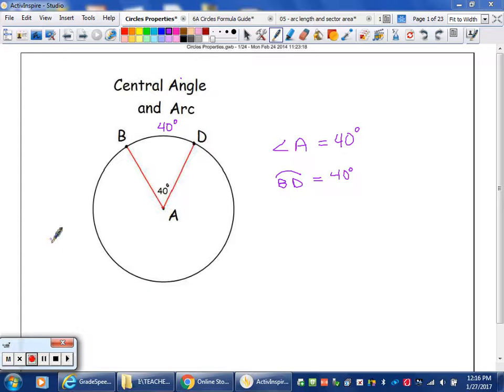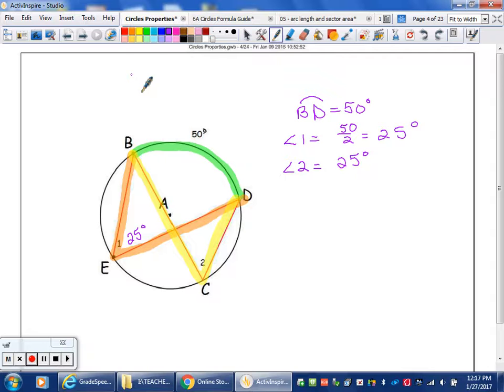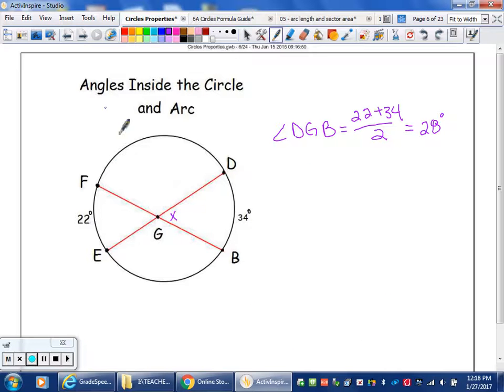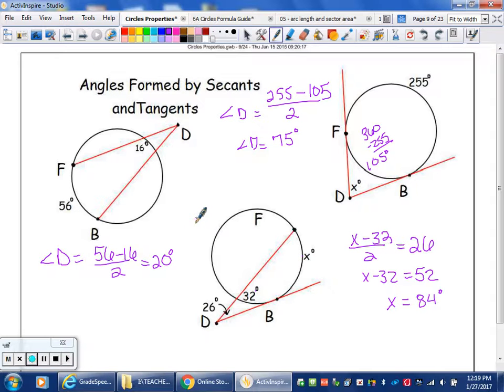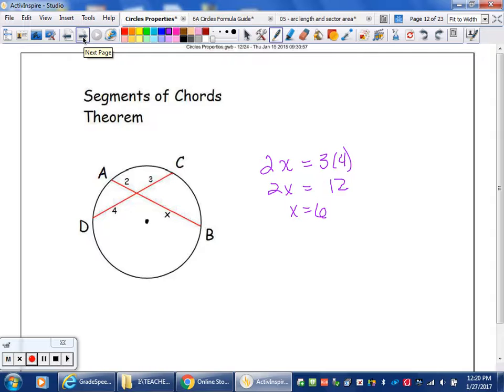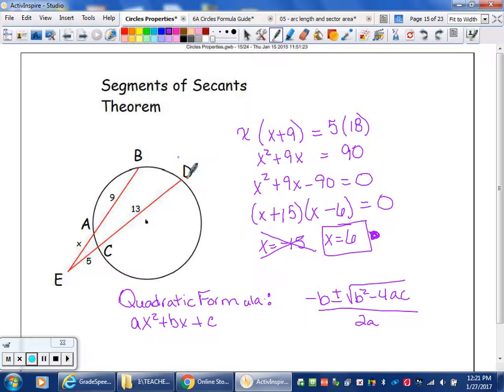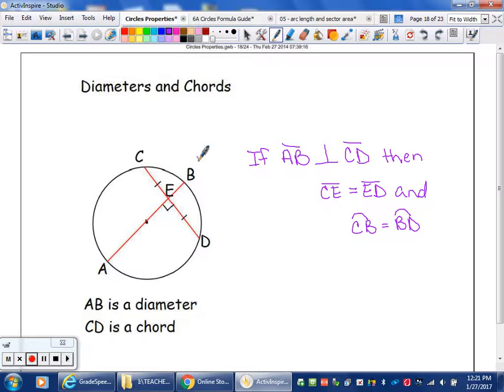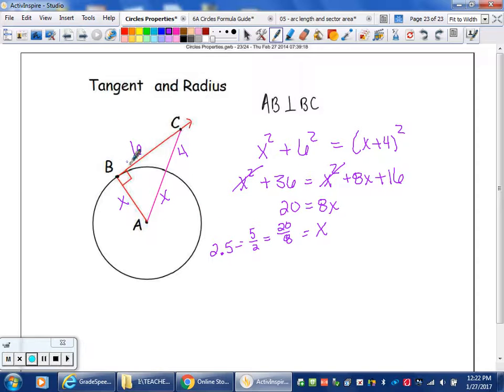1 23 1 26 Geo PAP Notes